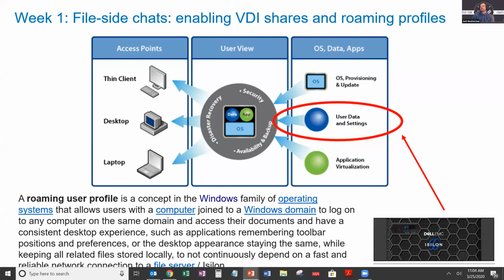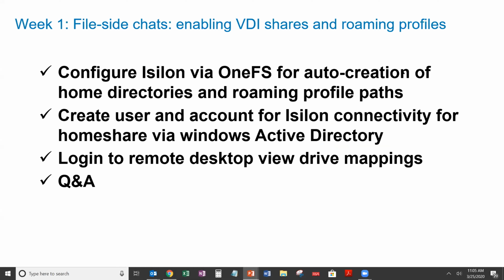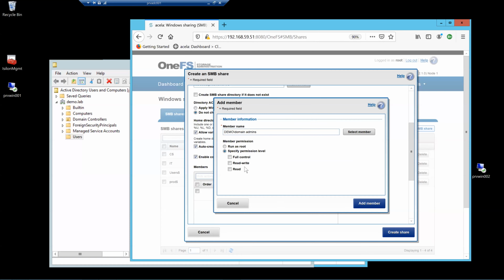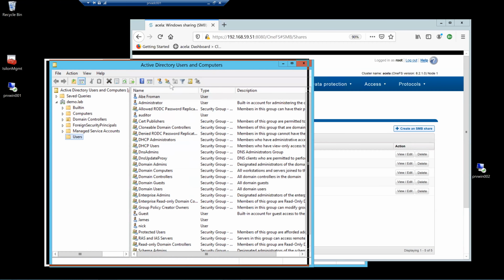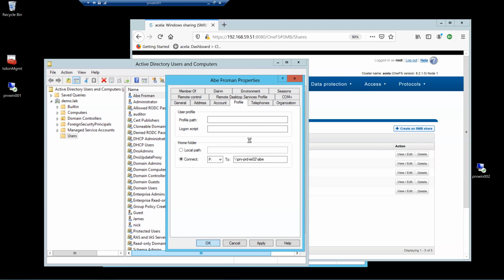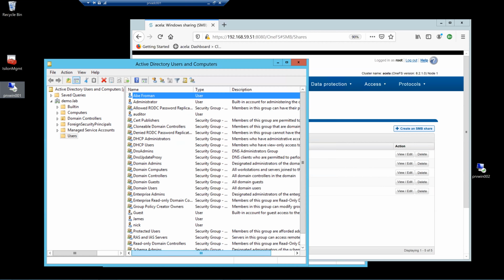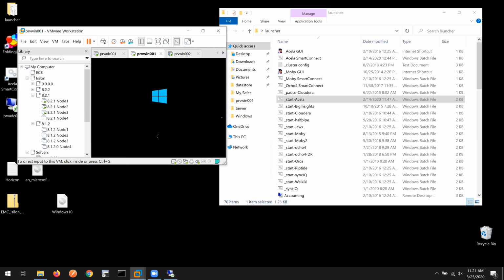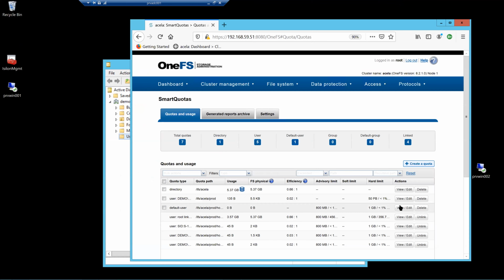🔥 File-side Chat - Week 1: VDI with Isilon 🔥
Week 1: VDI with Isilon - enabling automatic home share creation and roaming profile paths

Please see the recording below for week 1 of our "File-side chat".
Please join us for version 1.0 of Dell Technologies' Training called “🔥 File-side Chats – with Jack and Nick 🔥”. These will be virtual events hosted once a week on Wednesday’s 11:00 PST starting 3/25 where we will deep dive on relevant Unstructured Data topics. The training's will be an efficient 13-44 minutes and will begin with our local San Diego/Orange County/HI Isilon customers and partners.

The first addition we will discuss enabling VDI with Citrix or Horizon for file shares and roaming profiles. As WFH (Work From Home) becomes a major change at most organizations in light of COVID-19 we want to help you do more with the infrastructure you have in place.

Agenda:
- Introduction to topic
- GUI led walk through on “VDI with Isilon – enabling automatic home share creation and roaming profile paths”
- Q&A - wrap